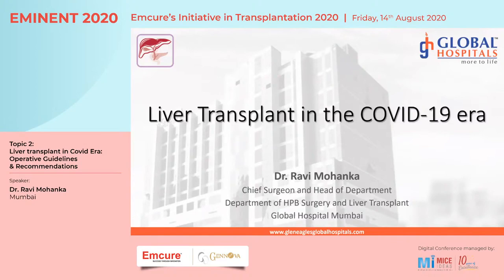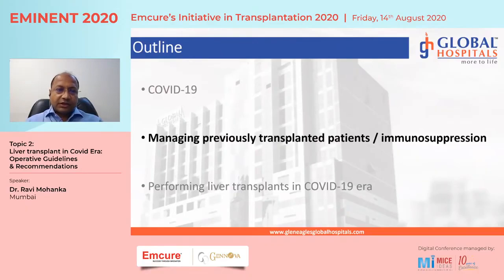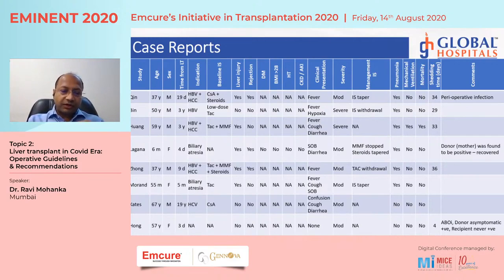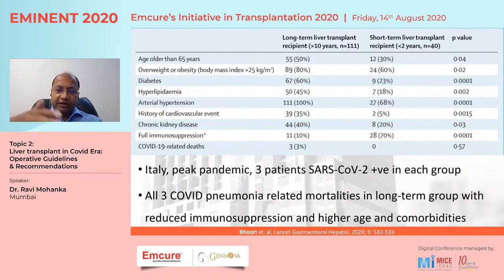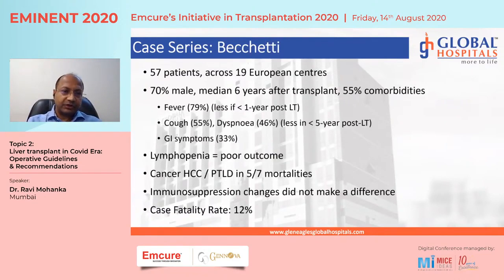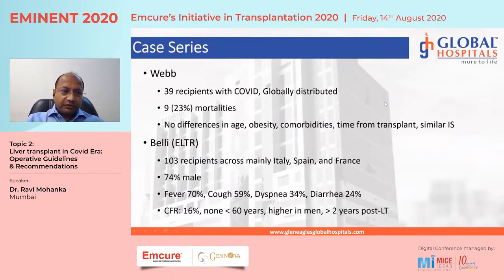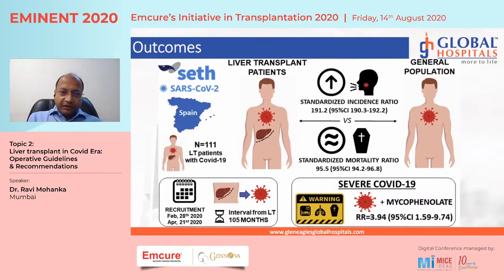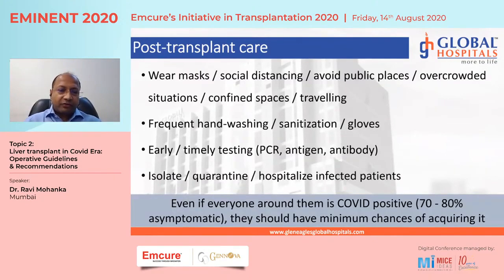Part 5 - Liver transplant in Covid Era-Operative Guidelines & Recommendations - Dr Ravi Mohanka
EMINENT 2020-Emcure's Initiative in Transplantation-14Aug 2020

Supported by Emcure